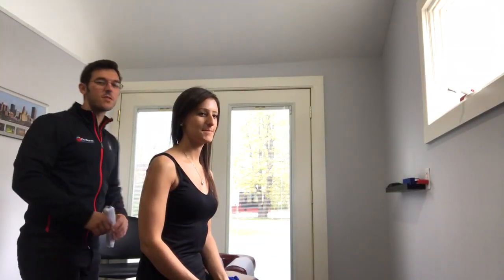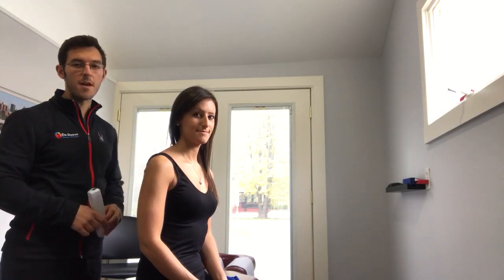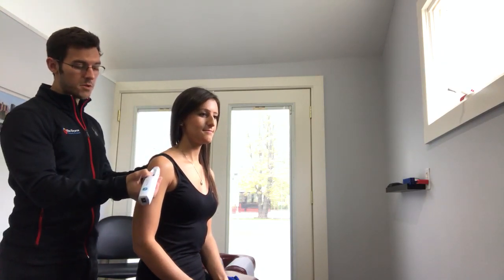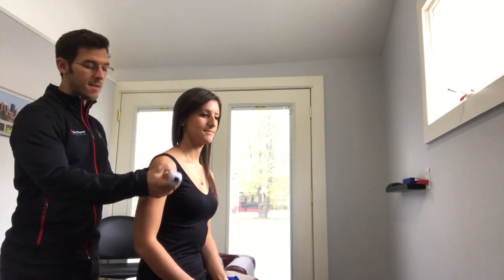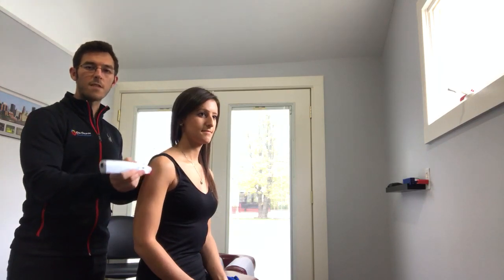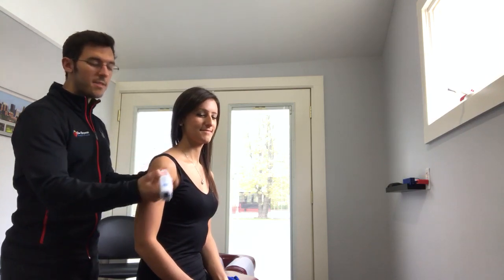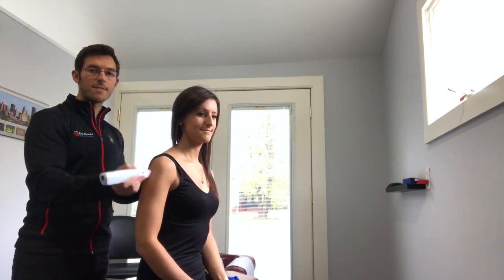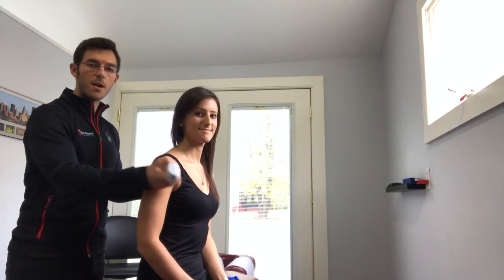Chiropractor East Amherst NY | Cold Laser Therapy at Northtown Chiropractic & Injury Rehab